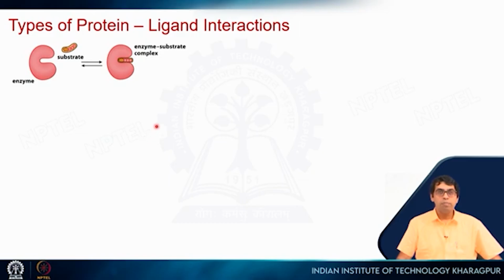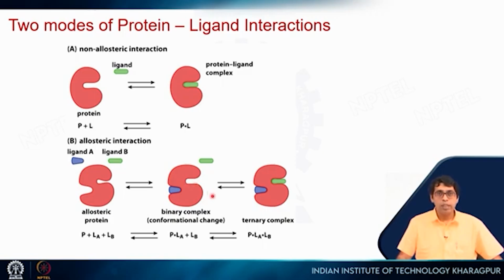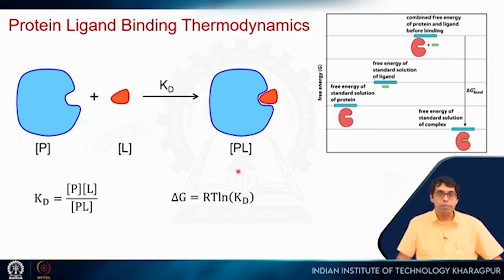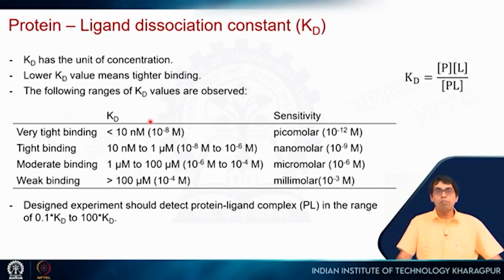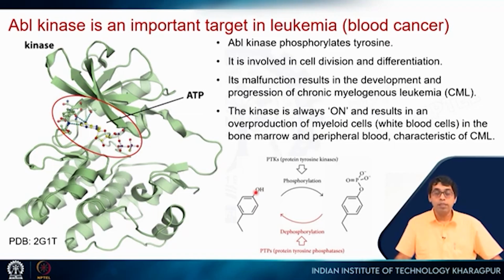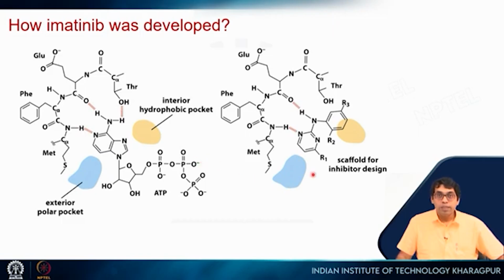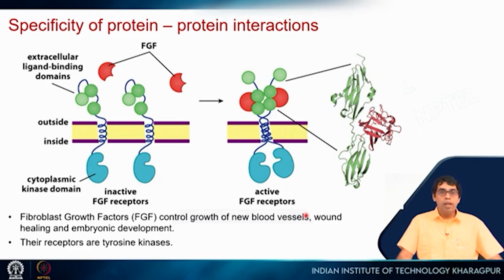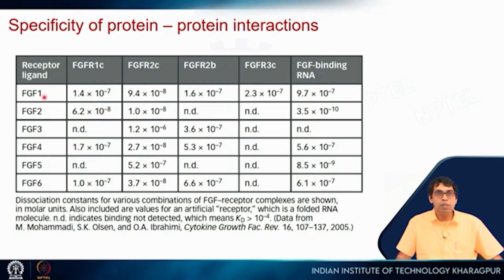Protein-ligand interactions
Subject: Biotechnology and Biochemical Engineering
Course Name: Introduction to Complex Biological Systems
Name of Presenter: Prof. Soumya De, Prof. Dibyendu Samanta